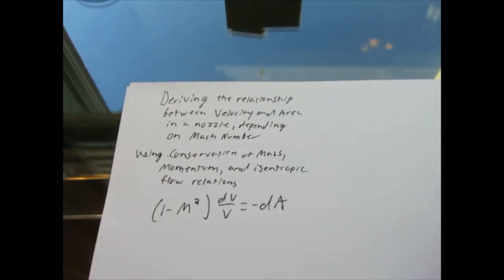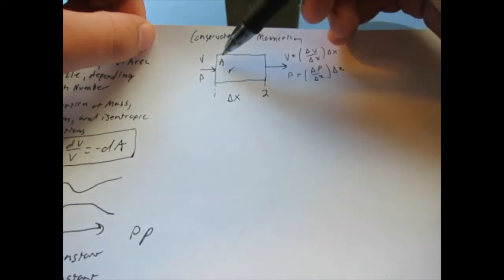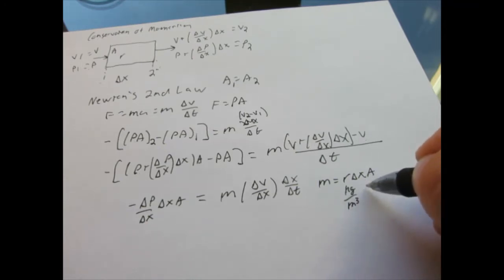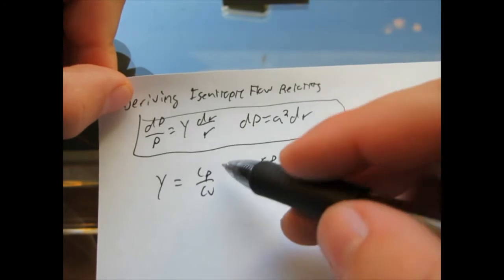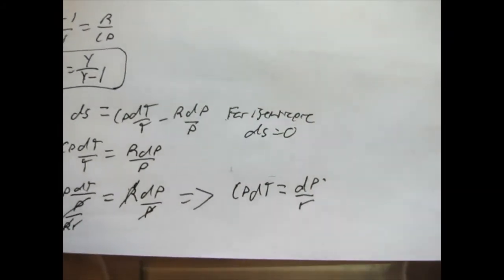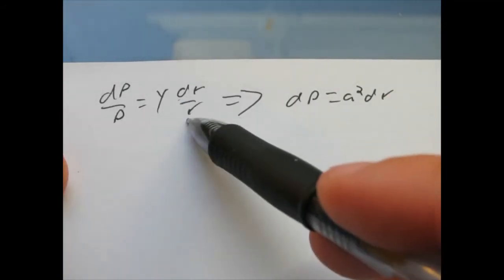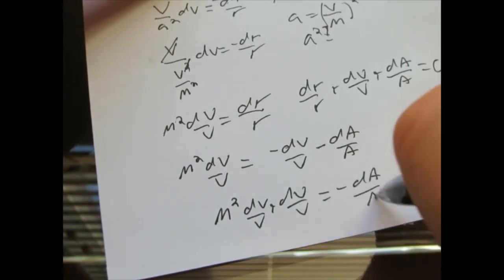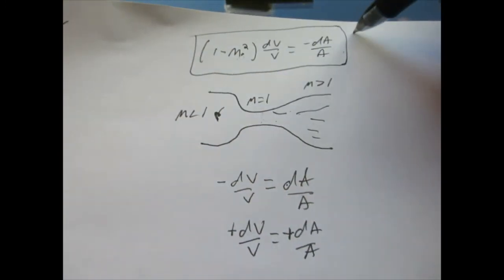Derivation of Area Velocity Relationship in Nozzle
In this video I derive the area velocity relationship using isentropic relations, conservation of mass, and conservation of momentum.

Use video at your own risk. Check your own work and check sources.